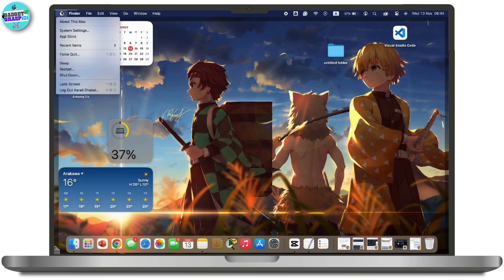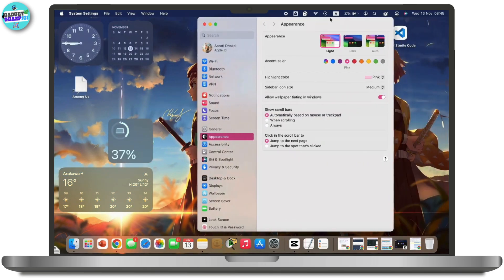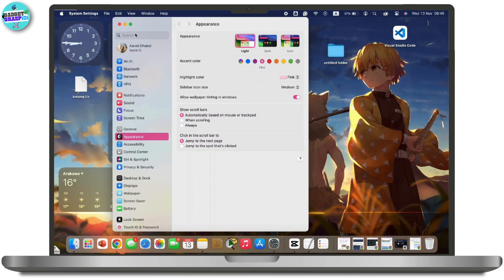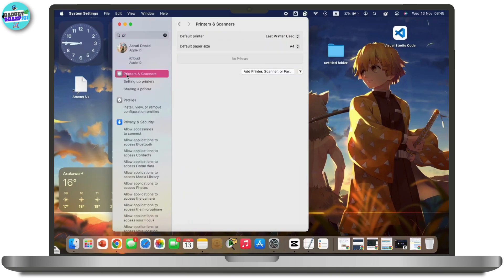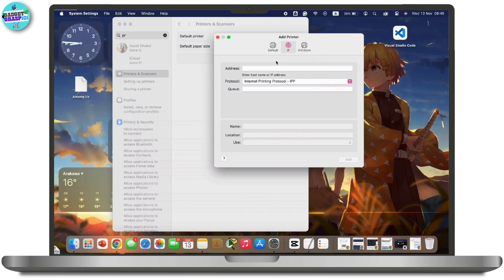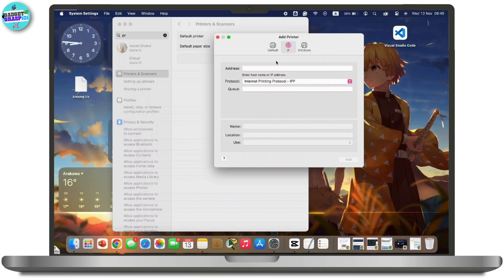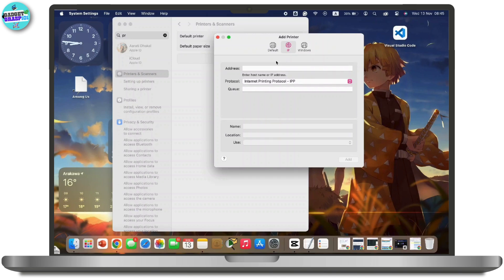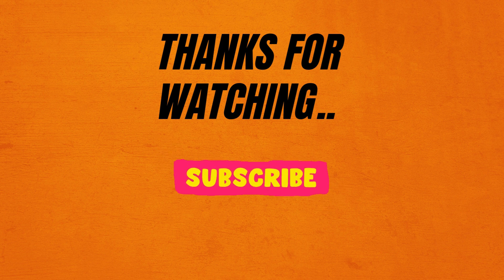How to Connect to a Printer Using its IP Address in Mac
Quick Tutorial on How to Connect to a Printer Using its IP Address in Mac.

Need to connect your Mac to a printer using its IP address? This video will walk you through the steps to set up your printer with its IP address on a Mac computer. Whether you're asking, "How do I connect my Mac to a printer using its IP address?" or need help troubleshooting the connection, this tutorial provides clear instructions to get your printer up and running. Learn how to easily add your printer by IP address and start printing today. Watch now for a quick and simple solution!

Timestamps:

00:00 How to Connect to a Printer Using its IP Address in Mac
00:10 How Do I Connect My Mac to a Printer Using its IP Address?